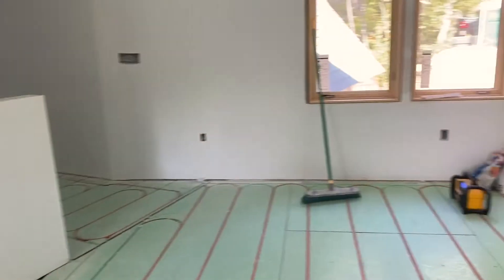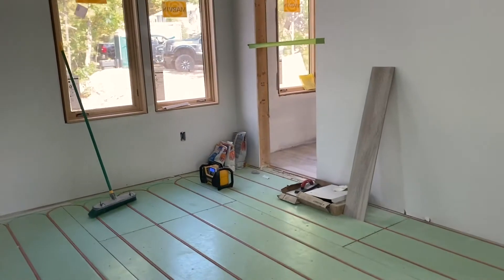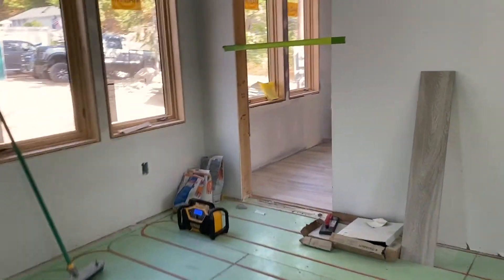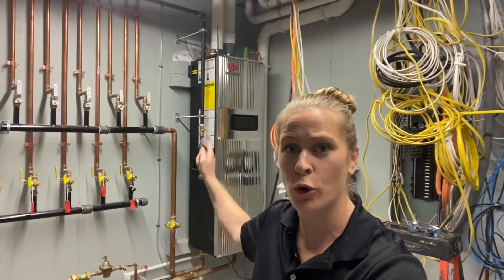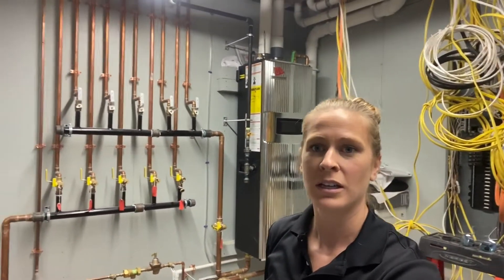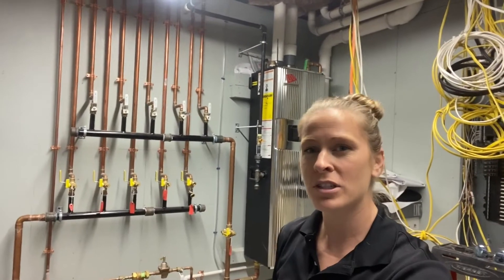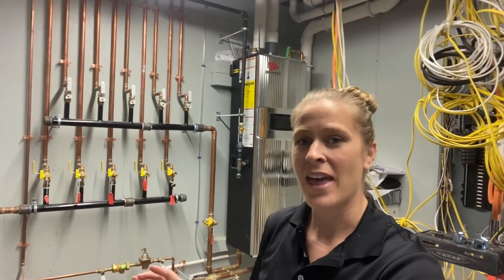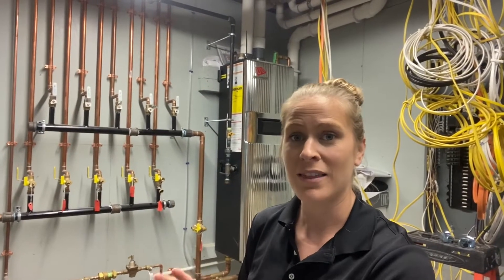Warmboard Comfort System installation in New Hampshire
Julie is back on site at Lake Winnipesaukee with an update on the Warmboad Comfort System installation.  One of the key benefits of our system is the accuracy of our thermostats – measuring to 1/100th of a degree every minute. By measuring these small fluctuations in temperature, the Warmsource boiler can ramp water temperatures up, or down, to maximize comfort and energy efficiency as the weather changes throughout the day.